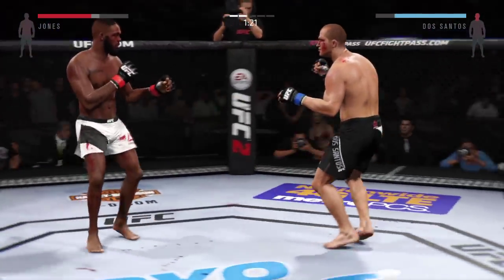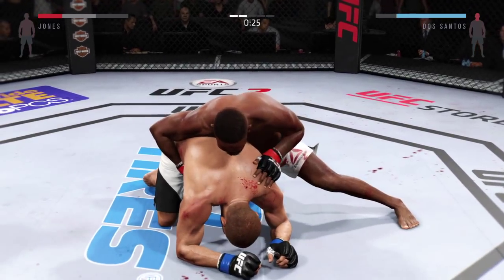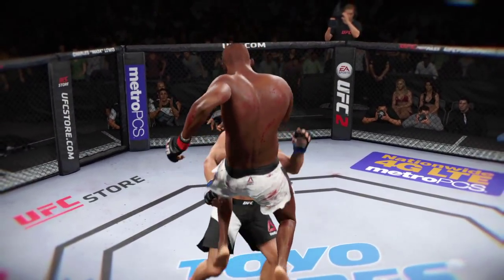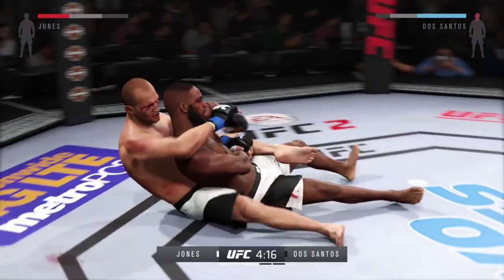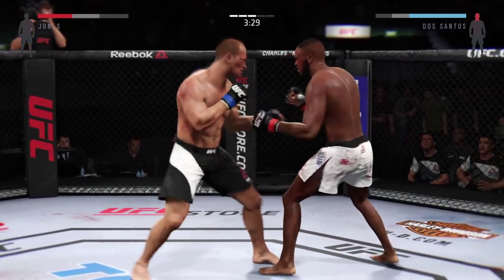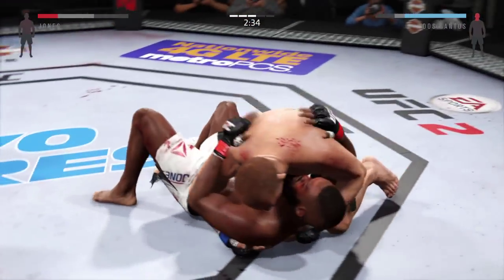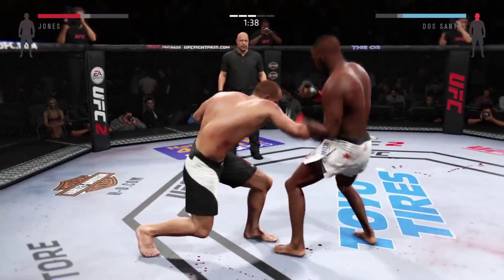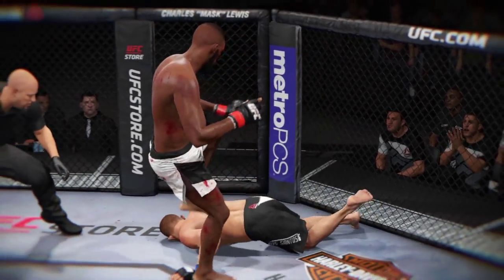JONES vs DOS SANTOS HEAVYWEIGHT CHAMPIONSHIP PART 2